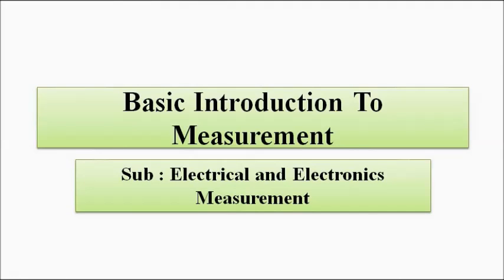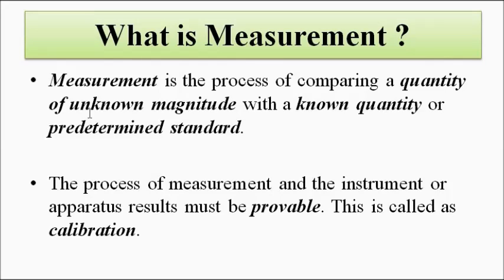Basic Introduction To Measurement | Introductory Concepts | Electrical And Electronics Measurement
In this video, we are going to discuss some basic introductory concepts related to electrical and electronics measurement.